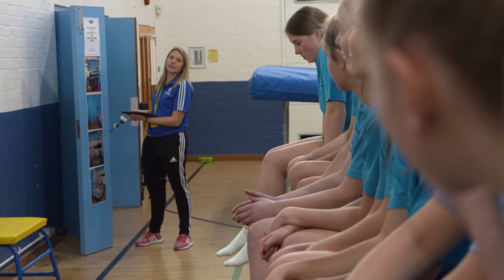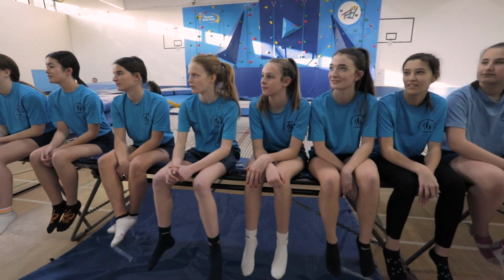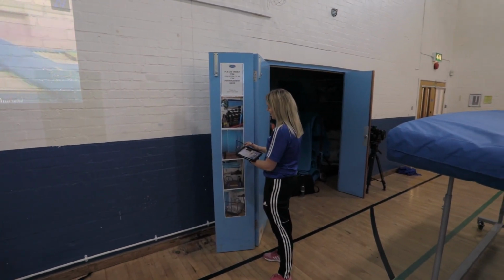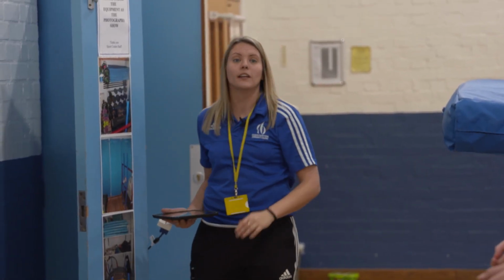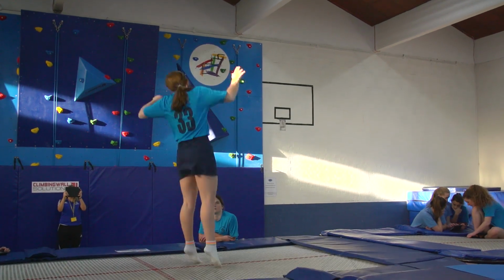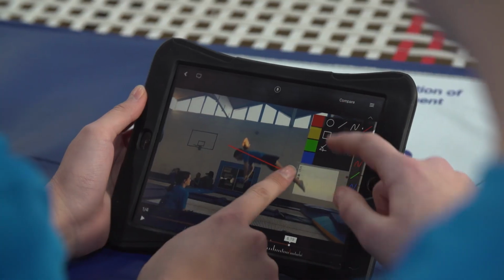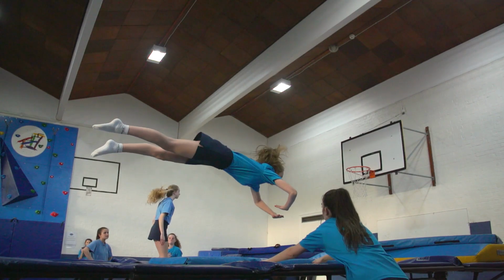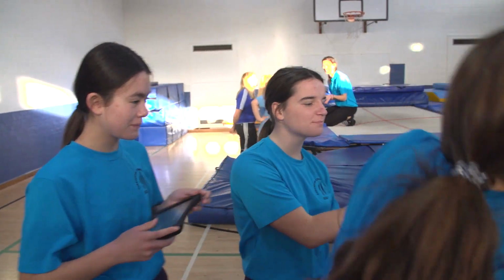Self, peer and teacher assessment using video Chesterton Community College